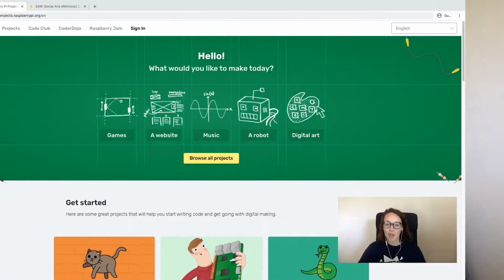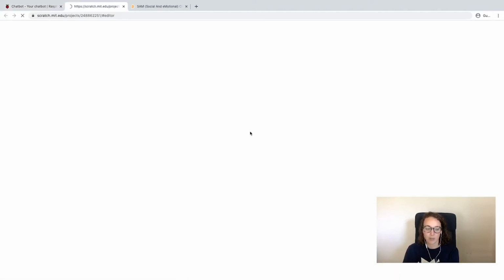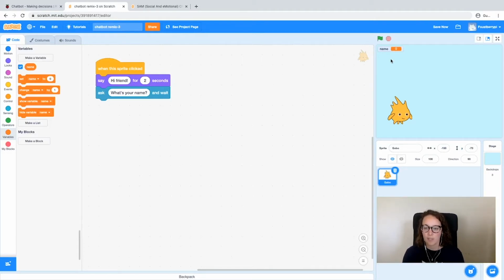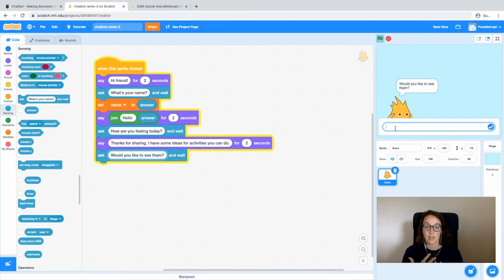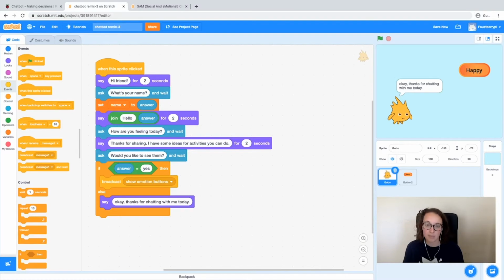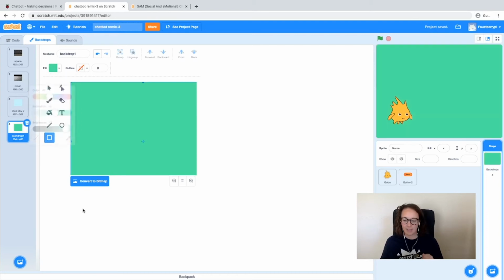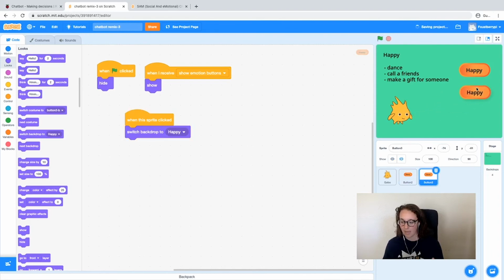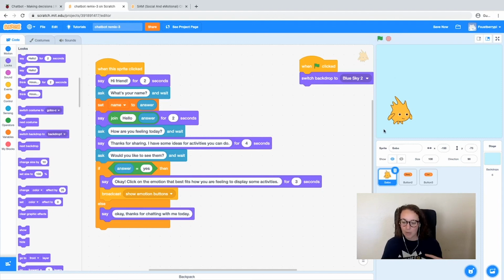Code a chatbot friend in Scratch